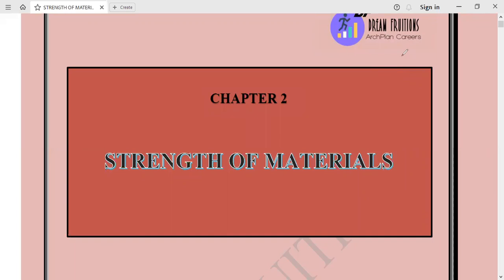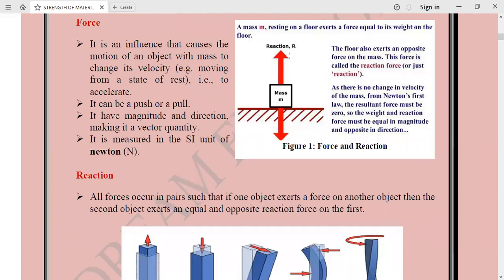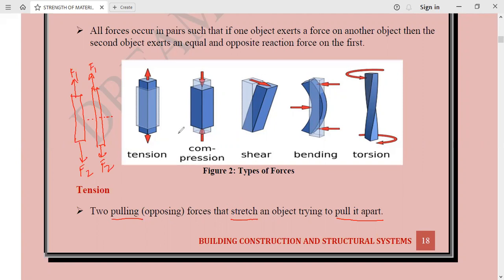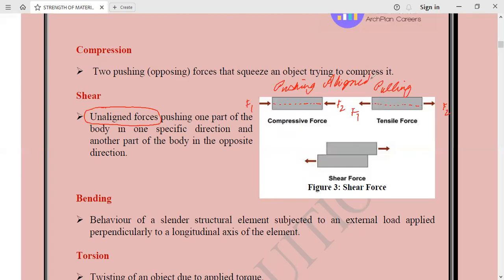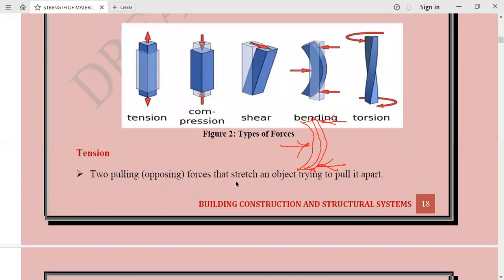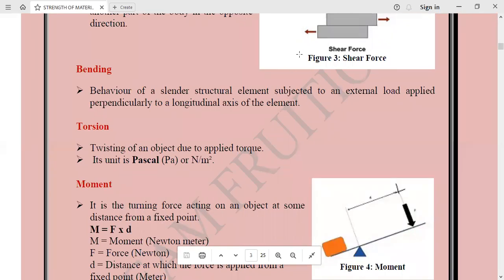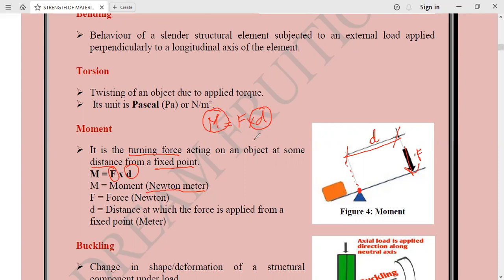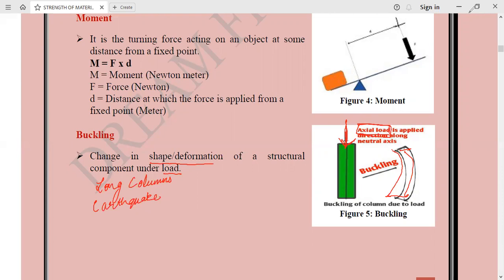STRENGTH OF MATERIALS (LECTURE - 01)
Force, Reaction, Tension, Compression, Shear, Bending, Torsion, Moment and Buckling